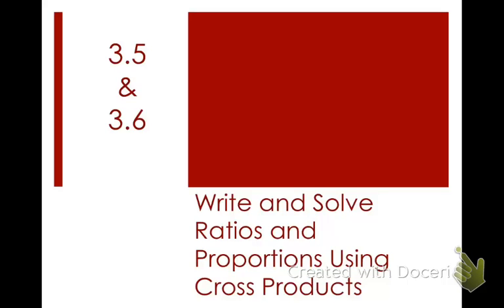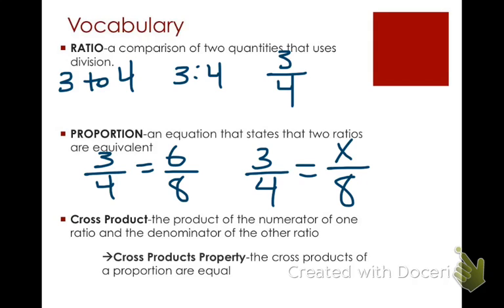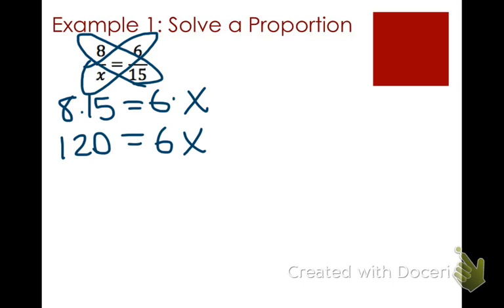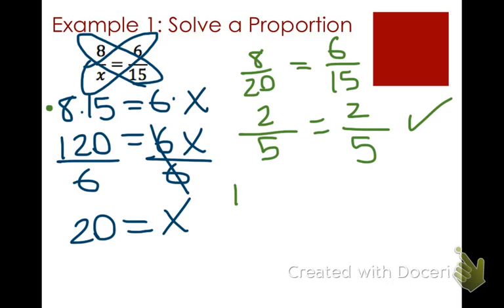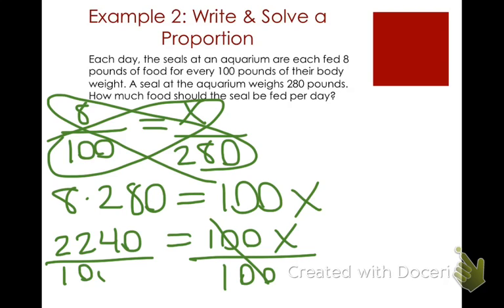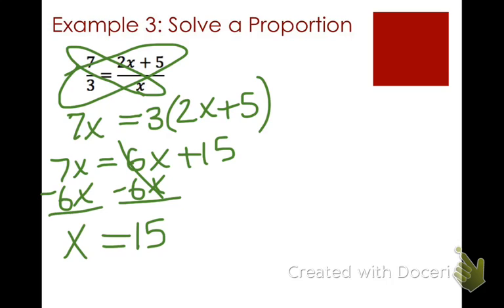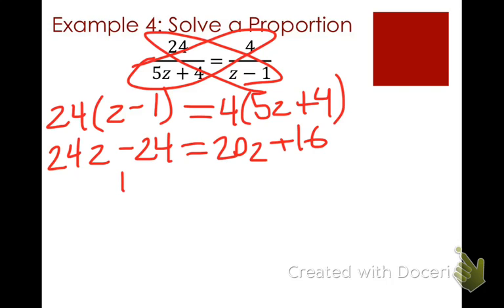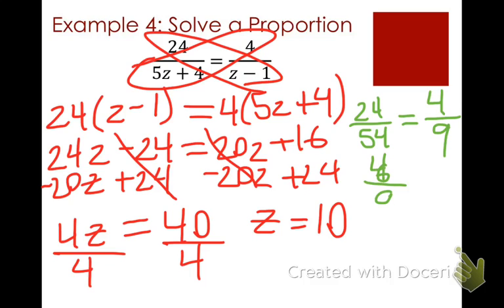3.5 & 3.6 Ratios & Proportions